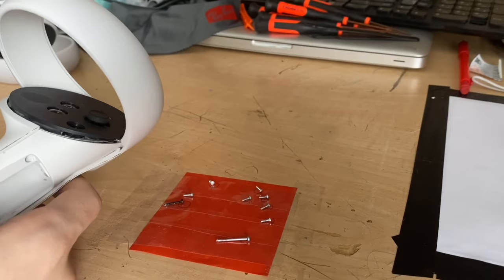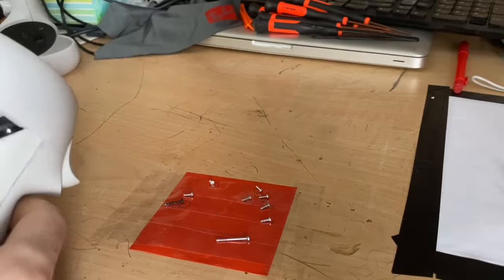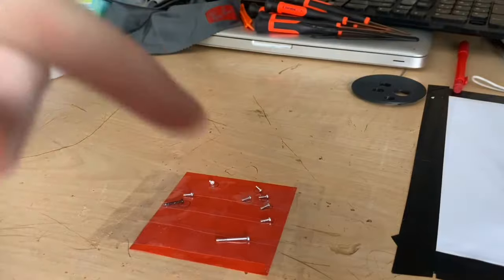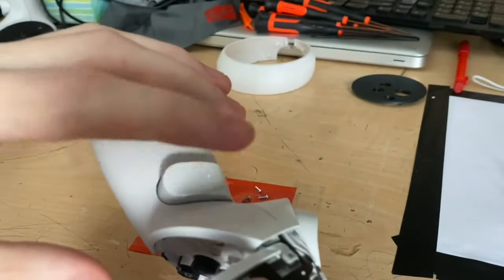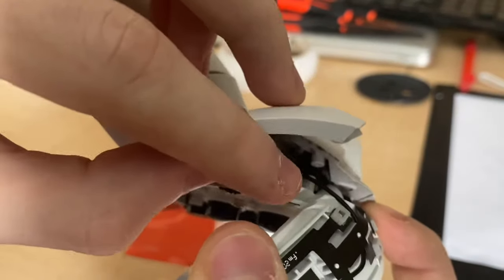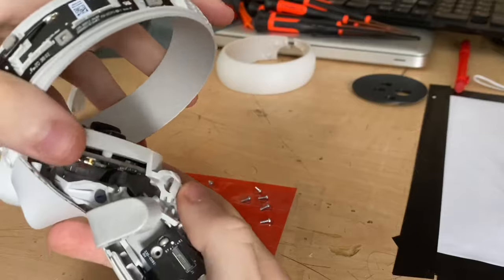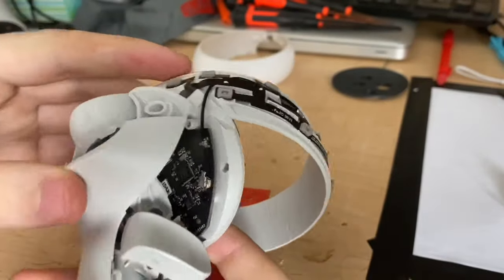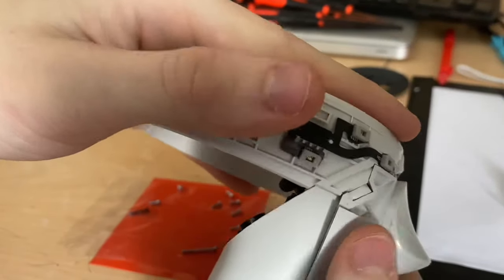Oculus Quest 2 Controller Partial Teardown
This video was for taking apart the right controller. When taking apart the left controller, all my motions would simply be mirrored (for example, instead of removing the right side first when taking off the ring, you’d take of the left side).